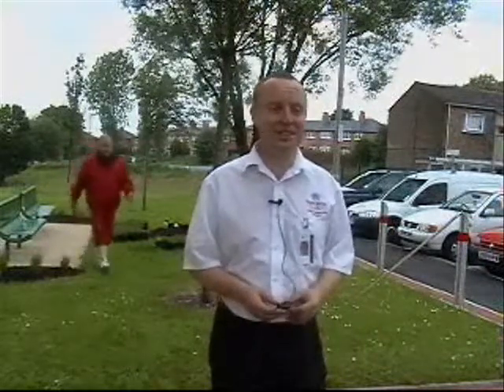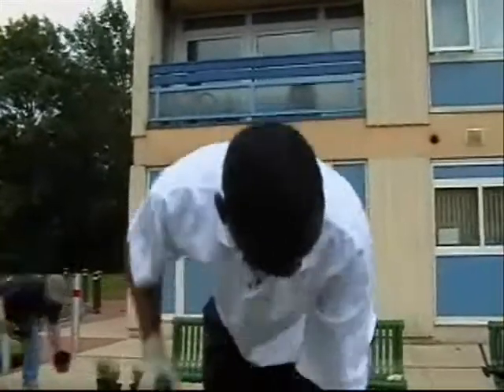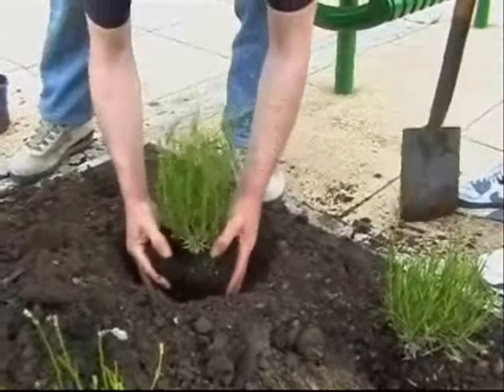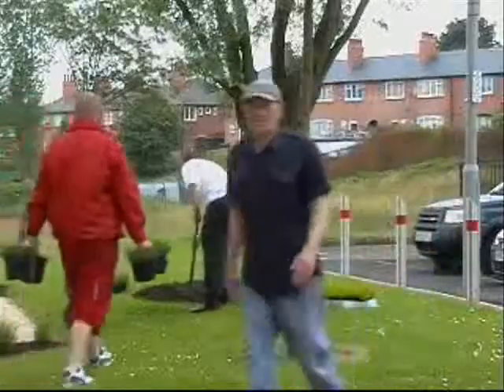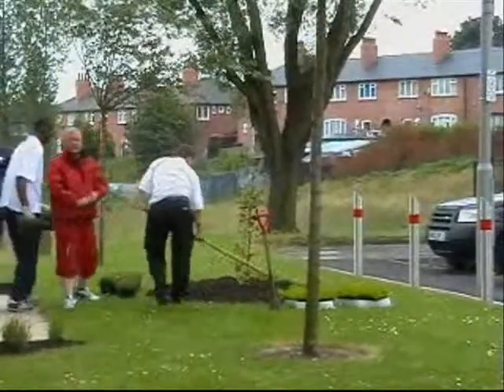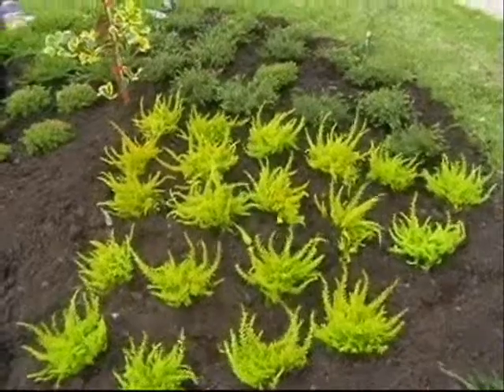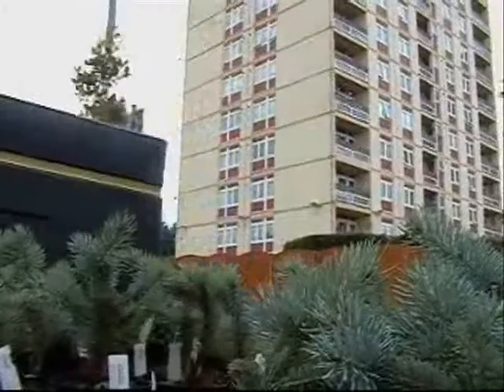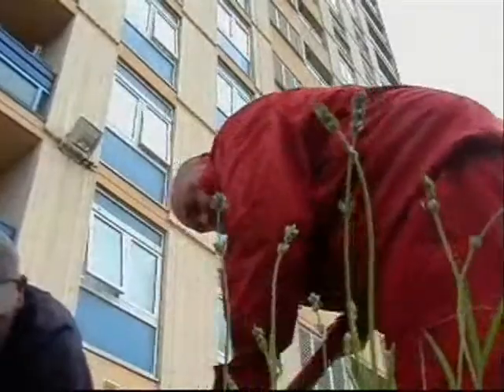Newton in Bloom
Croydon Drive Residents Association get planting!